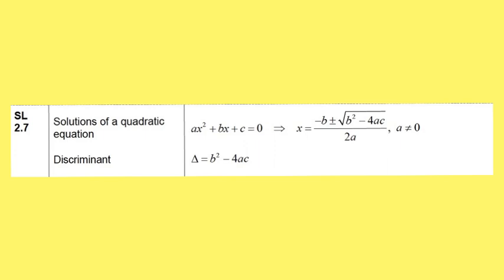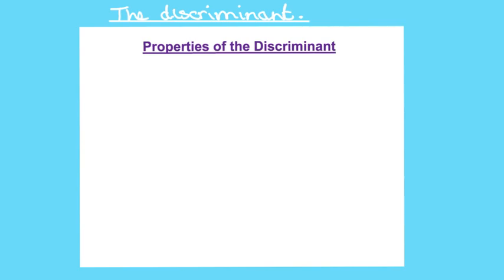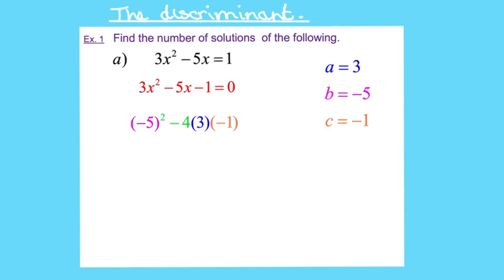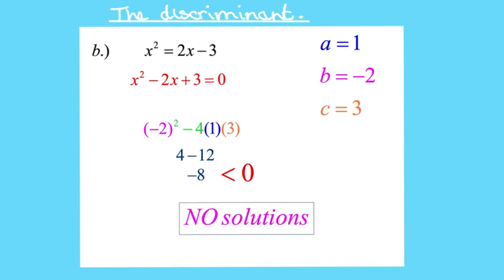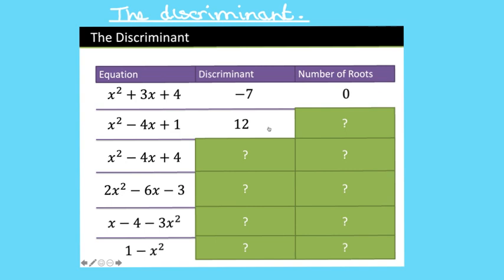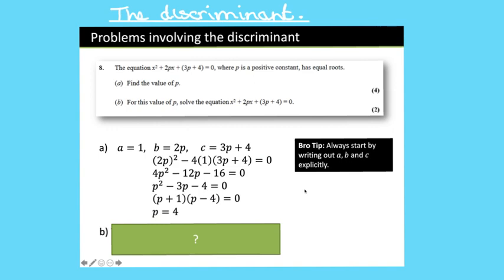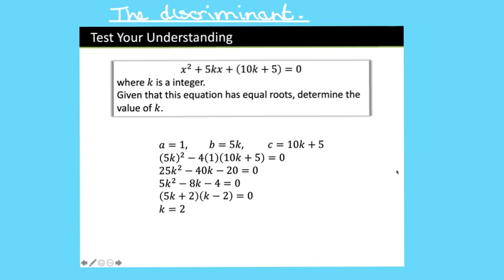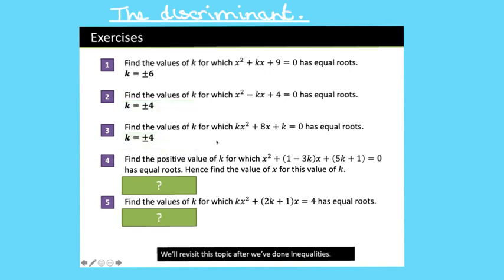2 7 3 The discriminant